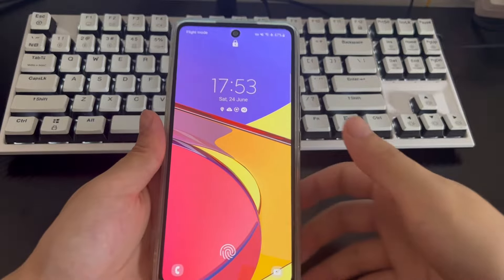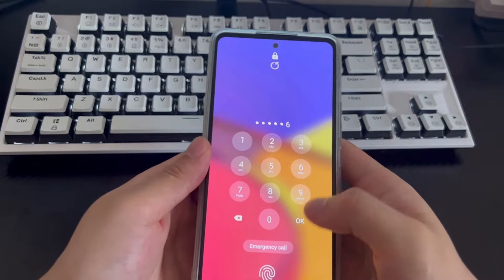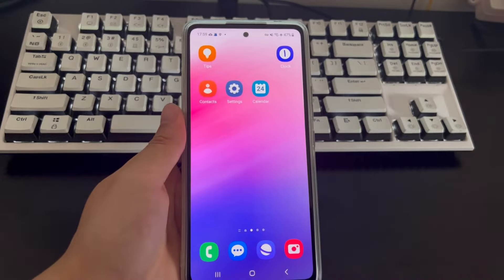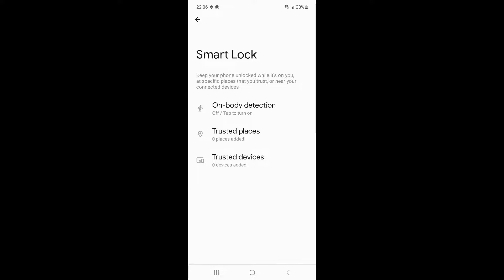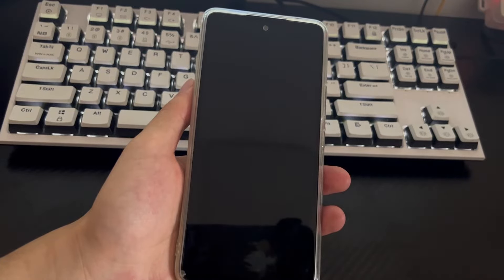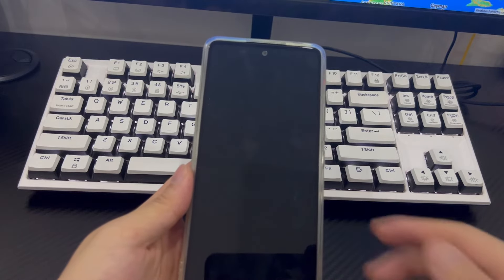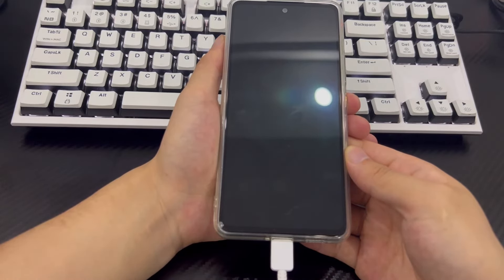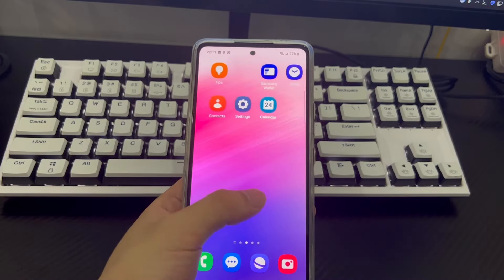7 Fixes: How to Unlock Android Phone without Password | Forgotten Password Unlock | No Data Loss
This video will explain how to unlock Android phone without password. When you forget your password, it seems not possible for the users to enter an Android phone lock screen without knowing the password. It does, until you try the steps in this video. In the following, you will know 7 FREE solutions to bypass Android lock screen password if forgotten and make your Android phone unlocked. Some of them enables you to unlock any phone password without losing data. Now, let's start!

The solutions below can help get into any locked Android phones without password, which includes Samsung, Huawei, Xiaomi, Onepuls, Vivo, Oppo, Sony, LG, HTC, etc. You can click the timestamp below to unlock your Android phone without a password, trust me, the process is not very difficult, it just takes your time.

Chapters:
02:22 Method 1 - Unlock with fingerprint or face recognition
03:19 Method 2 - Use Forget the pattern function
04:14 Method 3 - Apply Smart Lock if enabled
05:55 Method 4 - Samsung's Find My Mobile feature
07:43 Method 5 - Use Google Find My Device
09:30 Method 6 - Restore Android phone to its factory settings
10:53 Method 7 - Seek professional help

Note: There are several ways to completely delete your phone's data. If you need to use one of the Google Find My Device or factory reset methods, you need to make sure that you've backed up your phone data in a safe place first.